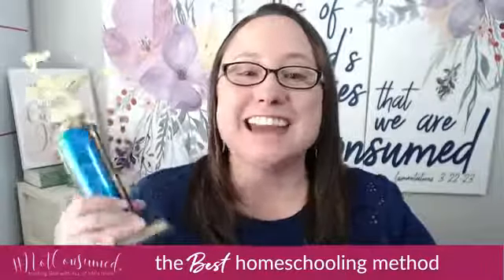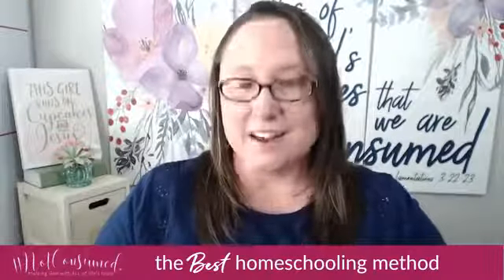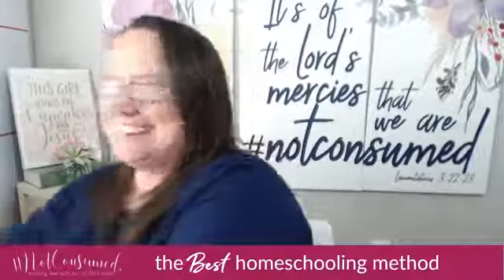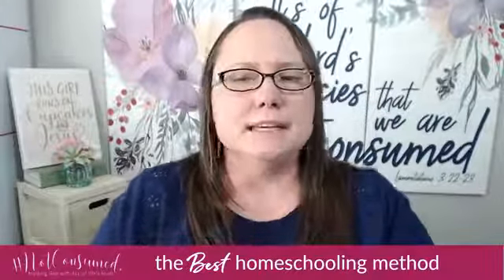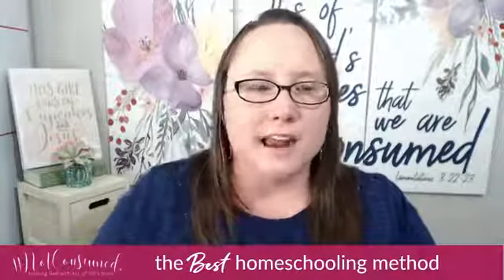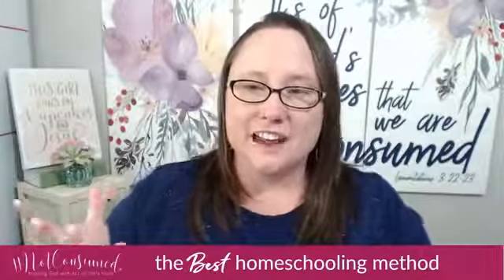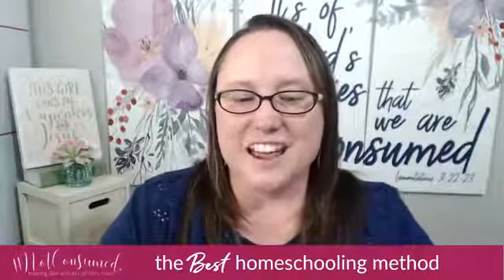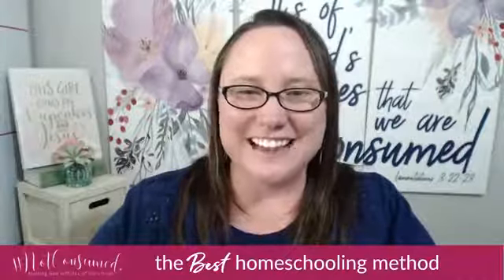The Best Homeschooling Method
Head over to our new YouTube channel where you'll find practical tips for Bible study, homeschooling, and family life!

Homeschool Method "Academy Awards" Ceremony

Ever wondered which method is the BEST all around? Today I'll be naming a winner, so you won't want to miss the fun!